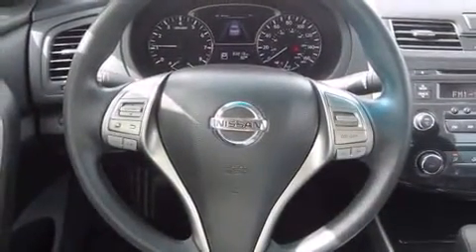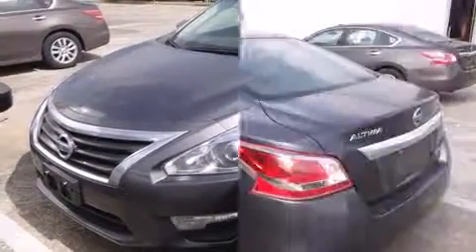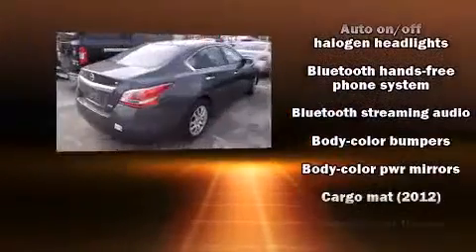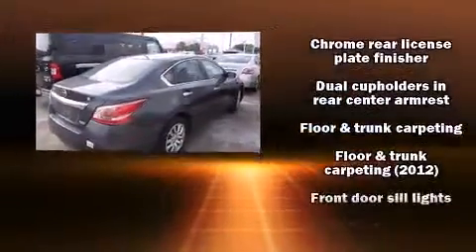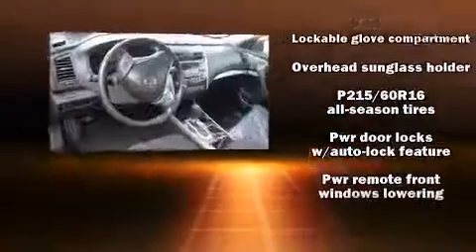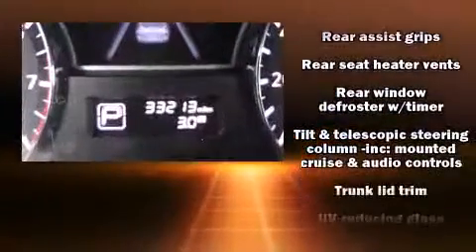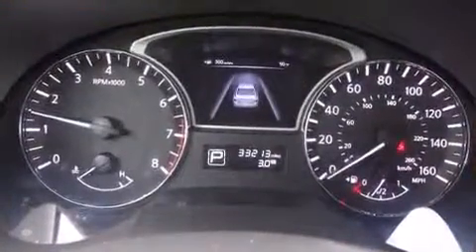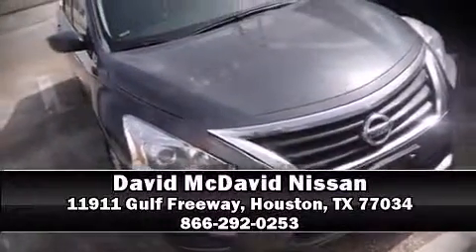2013 Nissan Altima 2.5 S in Houston, TX 77034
Treat yourself to a test drive in the 2013 Nissan Altima. This 4 door, 5 passenger sedan still has less than 35,000 miles! It features an automatic transmission, front-wheel drive, and a 2.5 liter 4 cylinder engine. Nissan prioritized practicality, efficiency, and style by including: delay-off headlights, front and rear reading lights, a tachometer, speed sensitive wipers, a trip computer, remote keyless entry, and more. You and your passengers will enjoy the stereo system, which includes a CD player with MP3 capability, steering wheel mounted audio controls, and 4 speakers, providing excellent sound throughout the cabin. Nissan also prioritized safety and security by including: dual front impact airbags with occupant sensing airbag, front SIDE impact airbags, traction control, brake assist, a panic alarm, and 4 wheel disc brakes with ABS. For added security, dynamic Stability Control supplements the drivetrain. This vehicle has achieved Certified Pre-Owned status, by passing Nissan's comprehensive certification process, including a comprehensive 156 point inspection! We know that you have high expectations, and we enjoy the challenge of meeting and exceeding them! Please don't hesitate to give us a call.